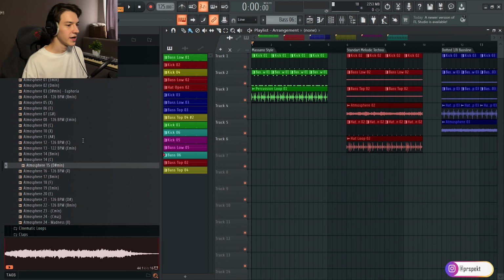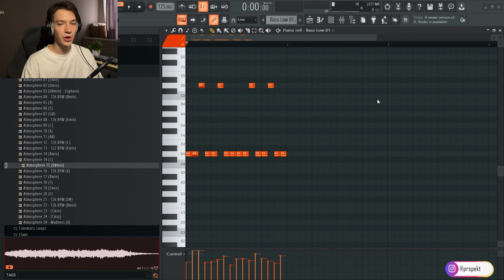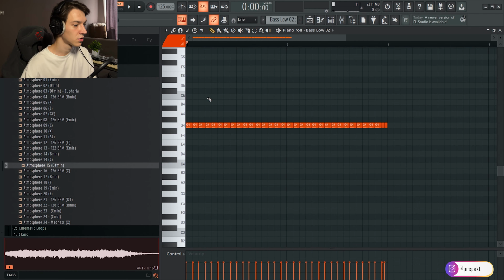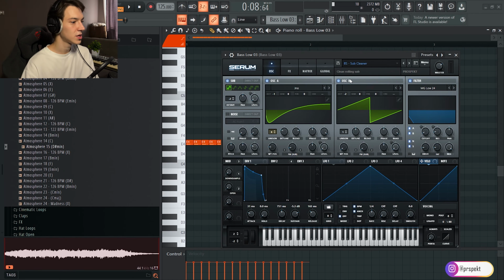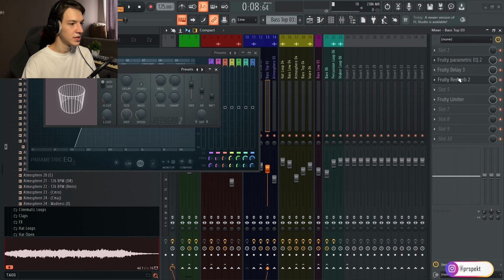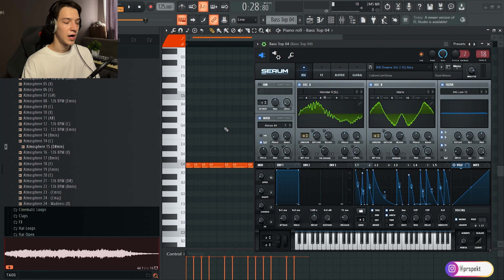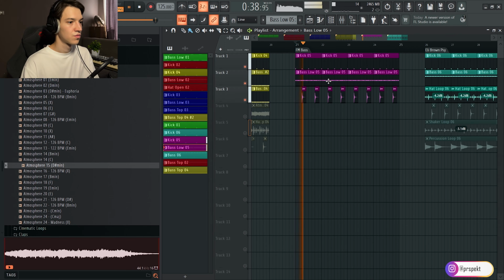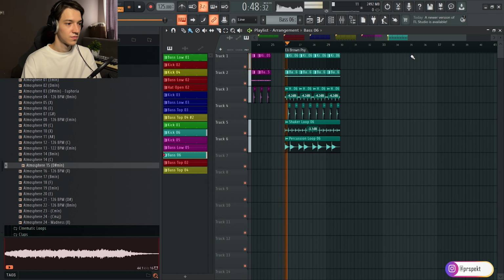6 ESSENTIAL MELODIC TECHNO BASSLINES YOU NEED TO KNOW (FL STUDIO)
Melodic Techno basslines patterns that you should know | FL Studio template 🔥

Timestamps :
00:00 Intro
00:09 Final Result
00:36 Announcement
01:22 Massano Style
03:35 Basic Melodic Techno
05:32 Polyrhythm Pattern
07:39 Argy Style Pattern
09:07 Progressive House Pattern
10:11 Psy-trance 125bpm
11:34 Outro